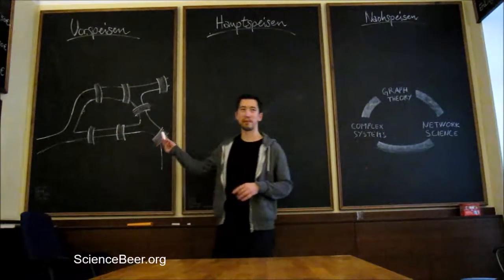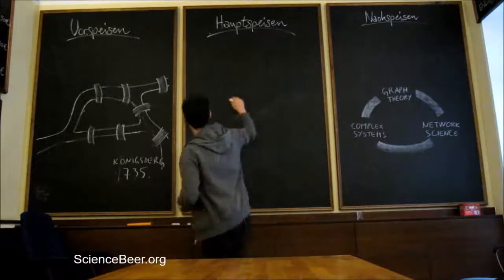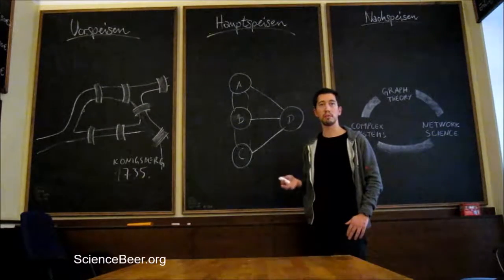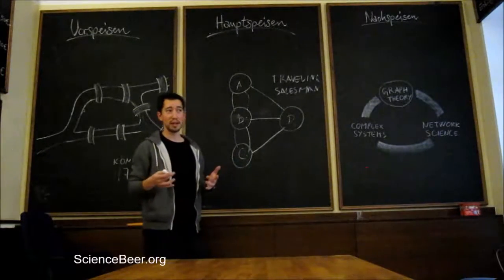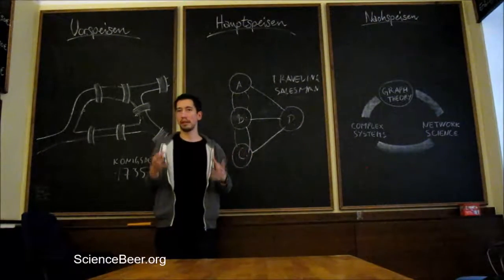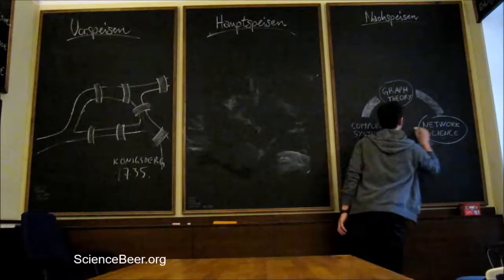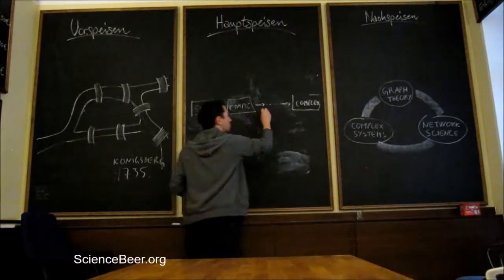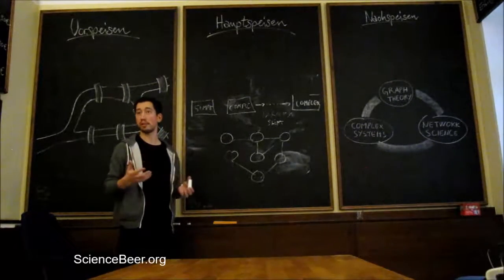7th Science Beer : Using Real World Social Network to Optimize...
"Using Real World Social Network to Optimize Teams Performance"

The 7th Science Beer from the ScienceBeer series.